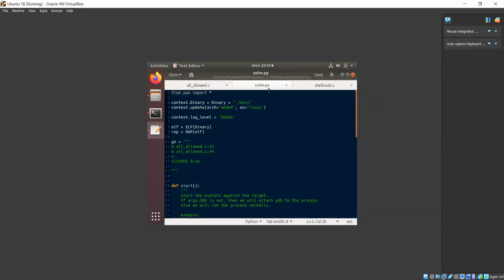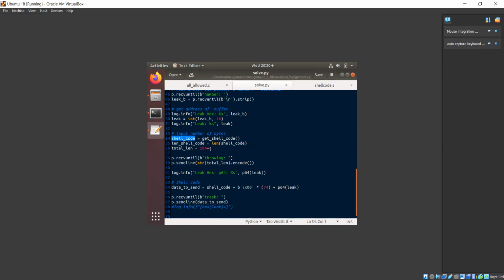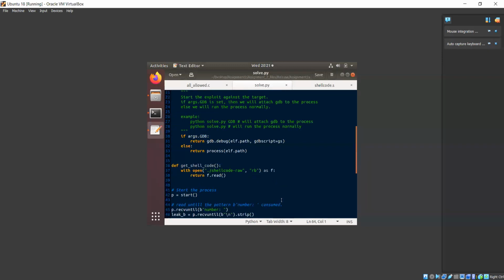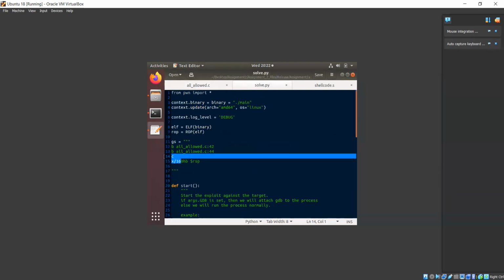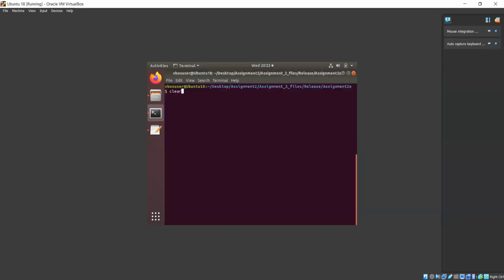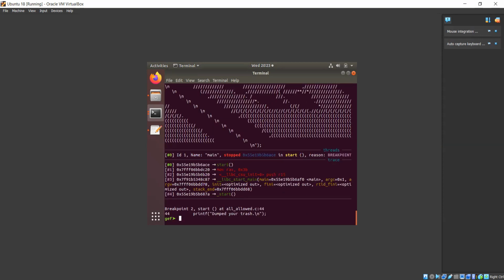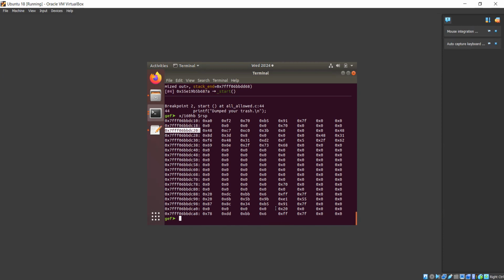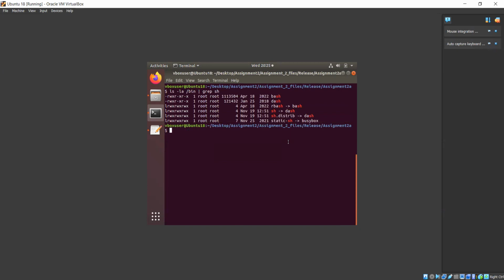CS6898- Assignment 2 Part 1